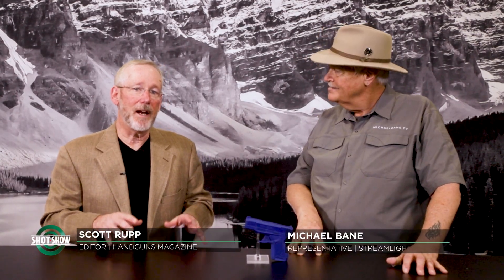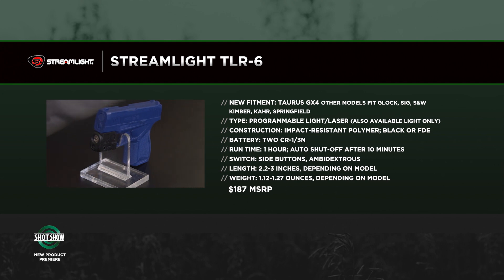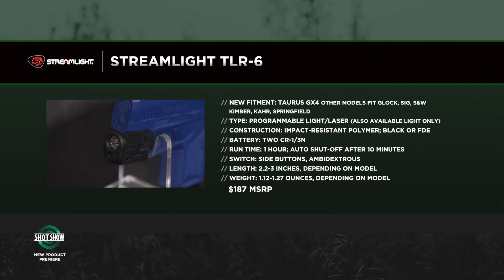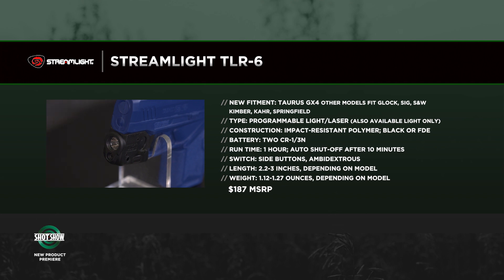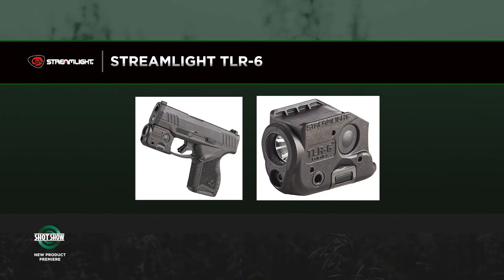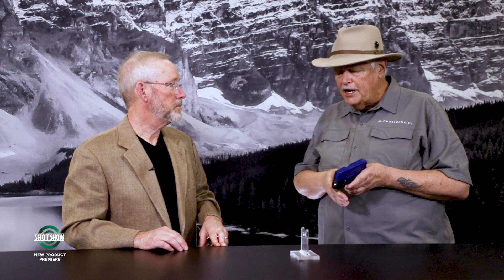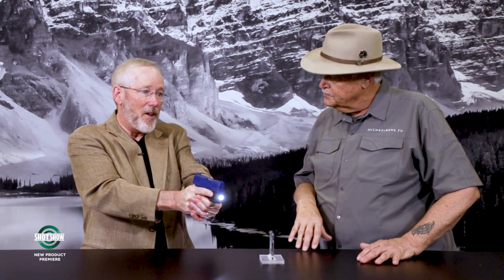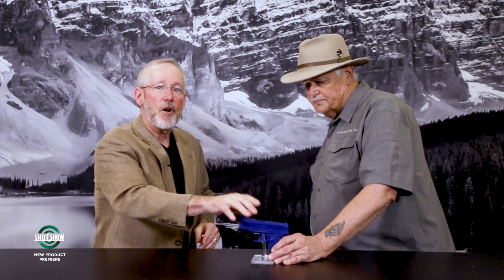First Look: Streamlight TLR-6 Laser-Light for Pistols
Handguns Editor Scott Rupp talks with Michael Bane to learn about the new Streamlight TLR-6 rail-mount laser-light for pistols.